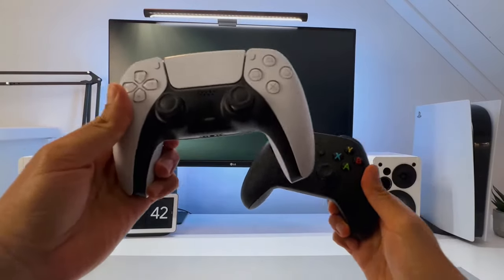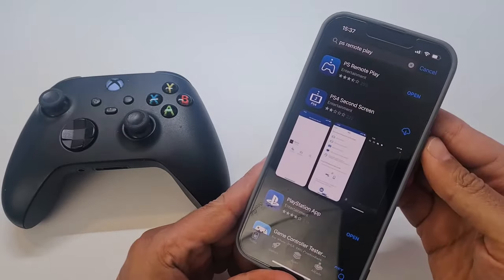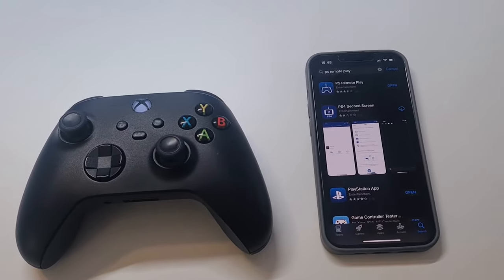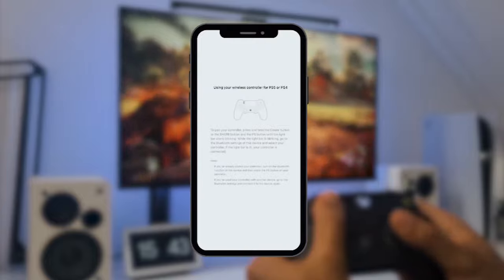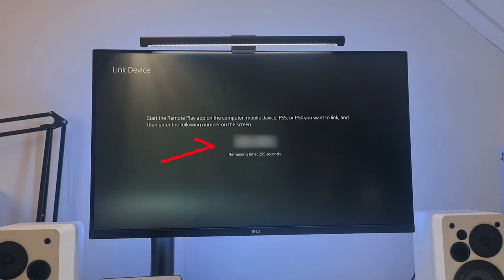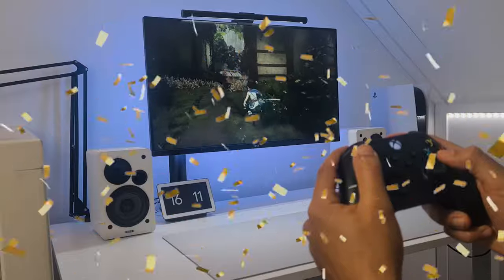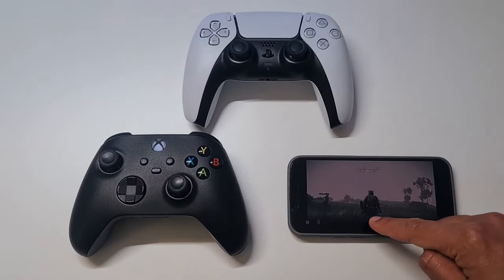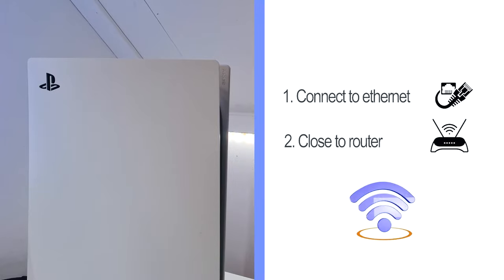How to use the XBOX controller on your Playstation 5! (2022)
Here is HOW you can use an XBOX controller on your Playstation 4 or 5!

I will show you the steps HOW TO set it up, but also what the PRO's and CON's are.

TIME-CODES (Clickable)

0:00 Intro
0:13 Welcome!
0:41 Download
0:52 Pair
1:11 Connect
1:30 Login
1:40 Link
2:06 Dual Screen
2:19 Potential problems
3:06 Possible resolutions
3:22 Do this if you wanna be COOL!
3:37 Are you STILL HERE?